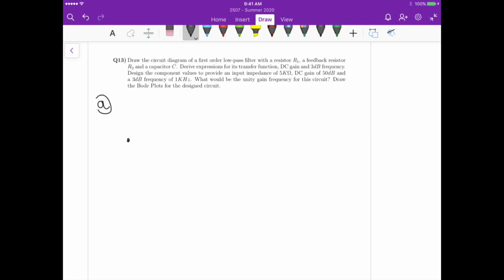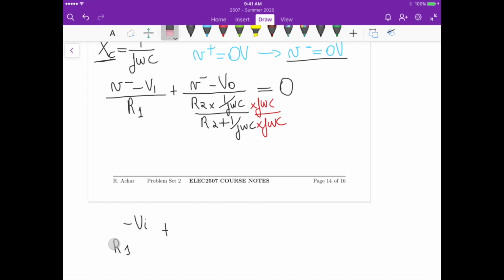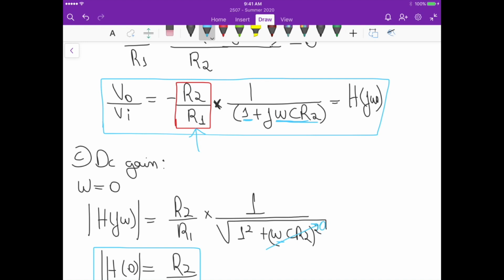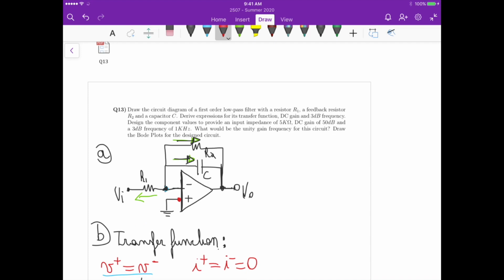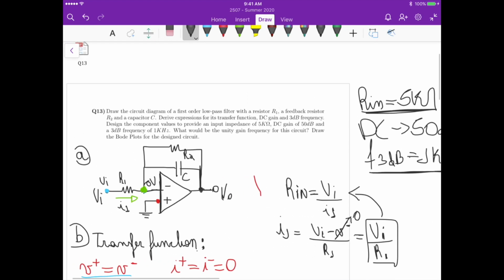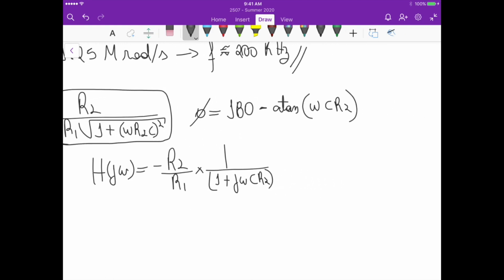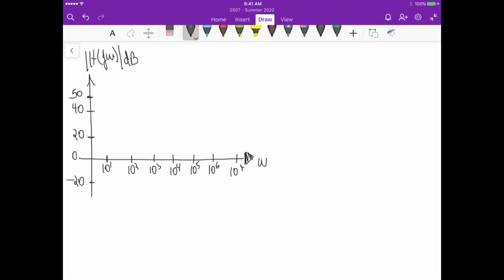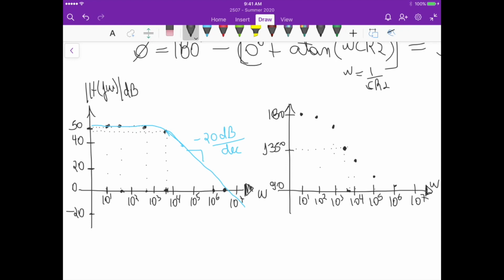Set 2 - Q13